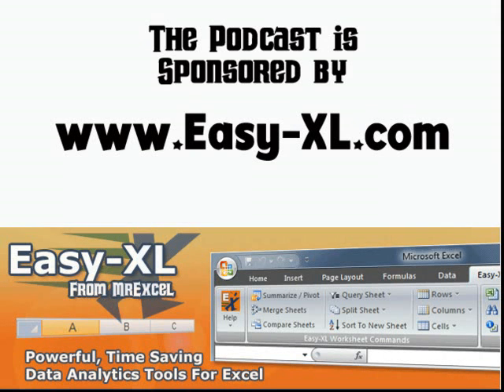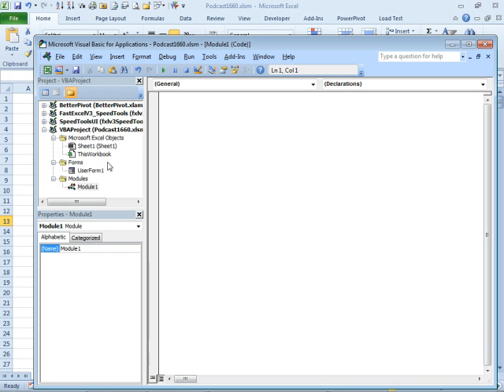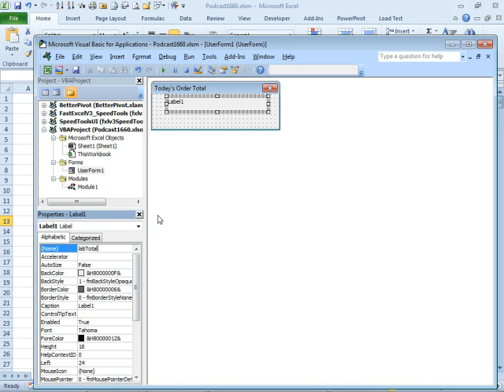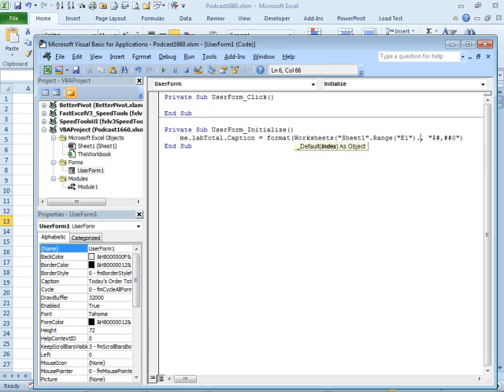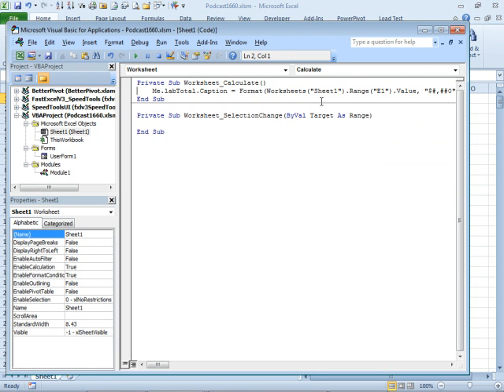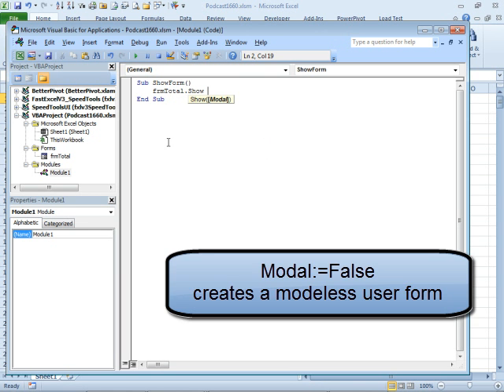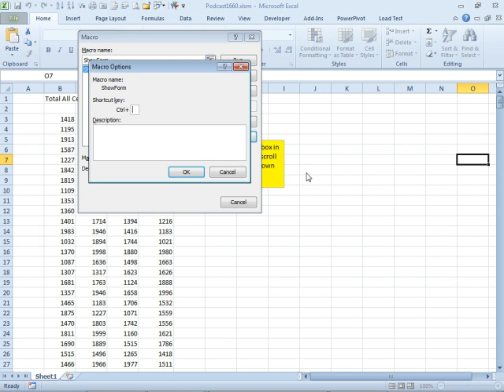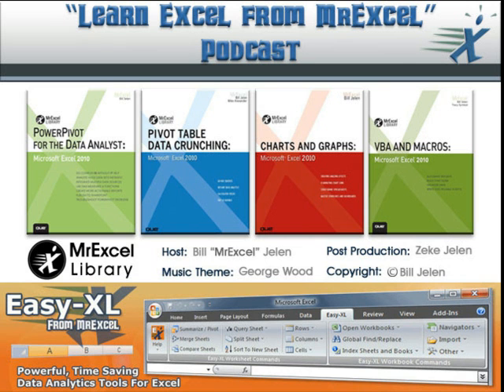Excel - Floating Box Visible While Scrolling: Episode 1660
Microsoft Excel Tutorial: Excel Floating Box Visible While Scrolling.

Welcome to the MrExcel netcast. In this episode, we will be discussing how to create a floating box in Excel 2010 that stays visible while scrolling. This is a common question that many Excel users have, and today we will show you how to achieve this feature.

To begin, we will switch over to VBA by pressing Alt+F11. Then, we will insert a module and a userform. The userform will be the box that stays visible while scrolling. We will then customize the userform by changing its size and adding a label with the caption "Today's Order Total". This label will display the total value of a specific cell in our worksheet.

Next, we will add some code to the userform to initialize it with the value from the designated cell. This code will use the format function to display the value in currency format. We will also need to remember the name of the label, which we will rename to "LAB total".

Moving on to the worksheet code, we will add an event handler that will update the userform every time the worksheet calculates. This will ensure that the total value in the userform stays up to date. We will also add a simple one-line macro to show the userform.

To make the userform stay visible while scrolling, we will make it a modeless form. This means that it will not take control and we can continue working on the spreadsheet while the userform stays in place. We will assign a shortcut key to show the userform, making it easily accessible.

And there you have it! A floating box that stays visible while scrolling in Excel 2010. This feature is useful for keeping important information easily accessible while working on a large spreadsheet.

Table of Contents:
(00:00) Floating Box while Scrolling
(00:10) Question about creating a Floating Box in Excel 2010
(00:20) Steps to achieve desired outcome
(00:40) Switching to VBA and inserting a module
(00:50) Creating a Userform and adjusting its size and caption
(01:00) Adding a label to the Userform
(01:12) Adding code to the Userform to display the total
(01:40) Adding code to the worksheet to update the Userform
(03:00) Explanation of code and renaming the Userform
(03:49) Recap of elements used to achieve desired outcome
(04:30) Demonstration of final result
(05:01) Assigning a shortcut key to show the Userform
(05:25) Clicking Like really helps the algorithm

This video answers these common search terms:
Excel 2010 Floating Box
Initializing Userform with values
Keeping box visible while scrolling
Label vs Text box in Userform
Modeless Userform
Show/hide Userform shortcut key
Updating Userform with calculated values
Userform creation in Excel
Using Floating Box in Excel
VBA code for Floating Box

Did you ever have a need to keep a small bit of information ever present as you move through your Worksheet Data? Today, in Episode #1660, Bill shows us how to accomplish this task in Excel 2010 with the use of a Custom Macro and a Userform. This is a relatively straight forward "First VBA Project" Follow along and try out some VBA!

...Today's Podcast topic may be found in Bill's book, "VBA and Macros: Microsoft Excel 2010" by Bill Jelen and Tracy Syrstad. The fastest, best way to go beyond the Macro Recorder and move up the Excel VBA learning curve...Includes crucial information on making Excel 2010 VBA code work with older versions.